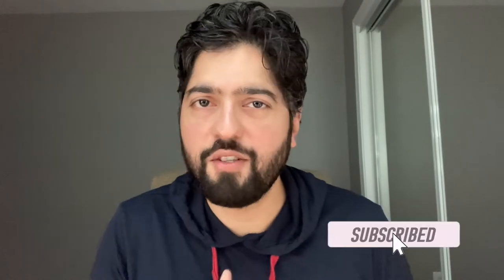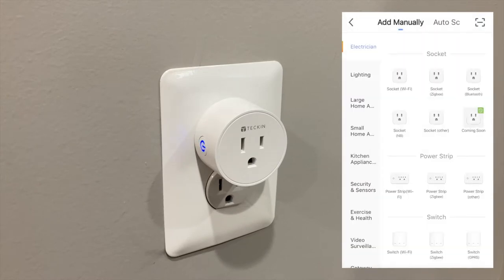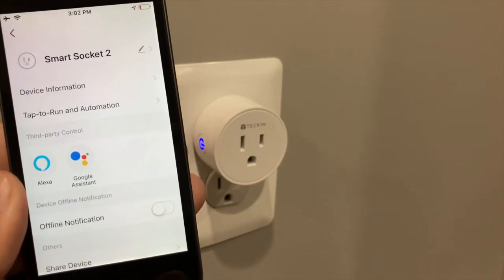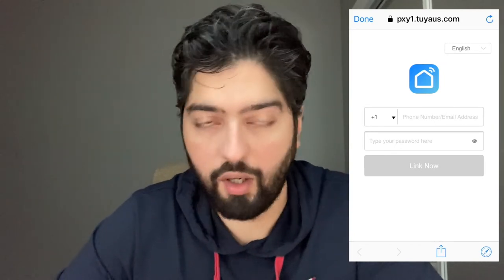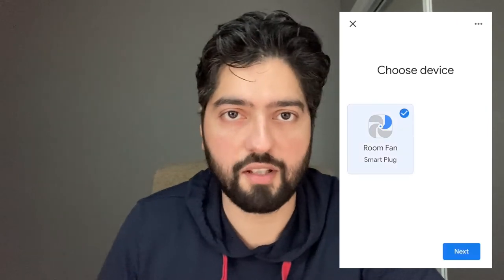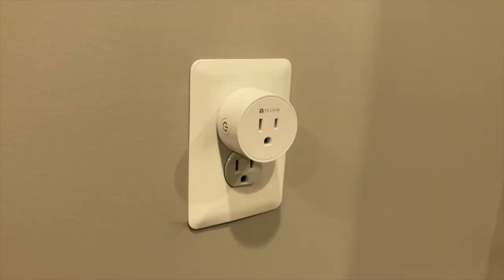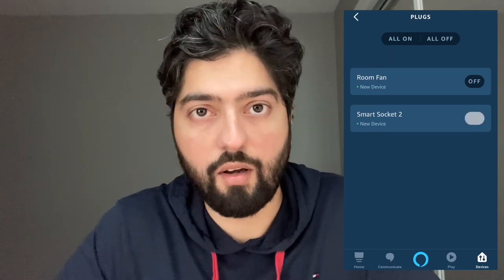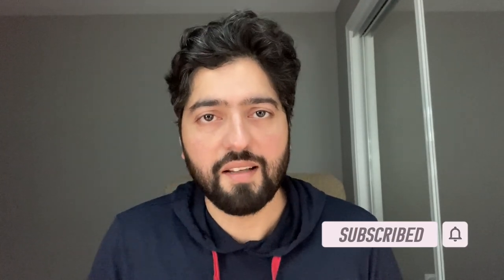Teckin Smart Plug Setup (2020): Step By Step Instructions for Google Home and Alexa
In this video I'll show you guys how to setup Teckin smart plugs with both Google Home and Alexa. From downloading the app, to setup I'll guide you step by step through the entire process. I've added time stamps down below so you guys can jump to the specific part that you might need to see.

🕘TimeStamps🕘

0:00 - Intro
0:35 - Download the Smart Life app
1:25 - Setup smart plugs in app
3:45 - Setup with Google Home app
7:56 - Setup with Alexa
11:26 - Like, Comment and Subscribe :)

🟢Mount your favorite tech!

Gear I Use for My Videos:

🇺🇸 USA links

Background Light

🇬🇧UK Links:

Lights: h
Background Light